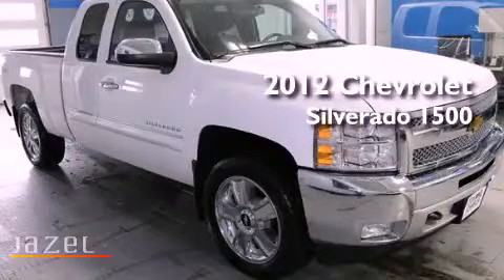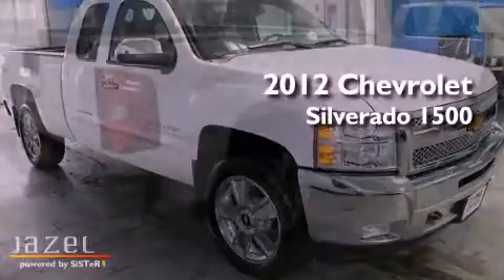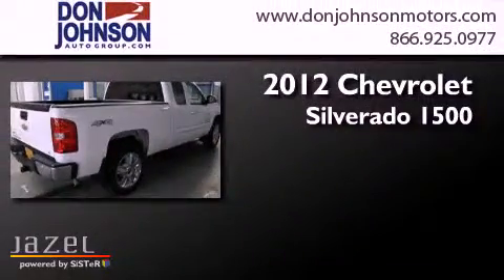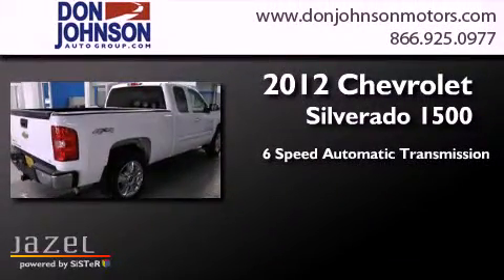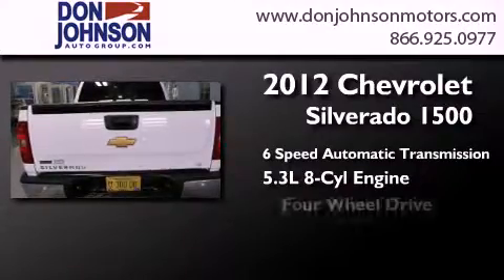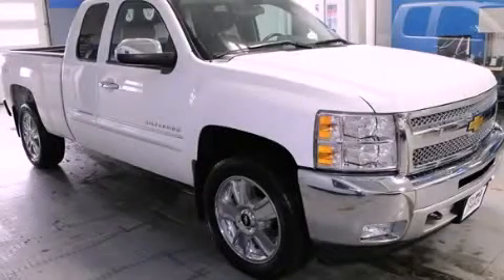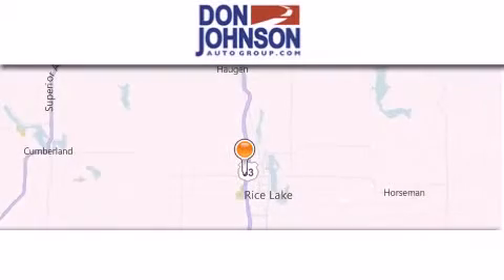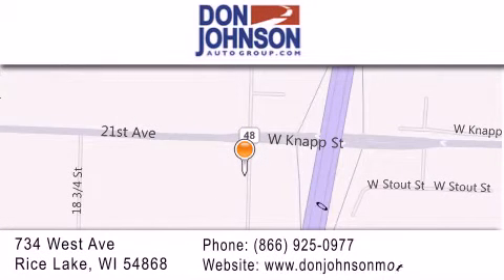2012 Chevrolet Silverado 1500 Eau Claire WI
Year : 2012
 Make : Chevrolet
 Model : Silverado 1500
 Engine : 5.3L V8
 Trans . : Automatic 6-Speed
 Exterior : Summit White
 Miles : 30,122
 Interior : Ebony w/Premium Cloth Seat Trim
 Stock : R13279A

 Pre-Owned 2012 Chevrolet Silverado 1500 Rice Lake WI